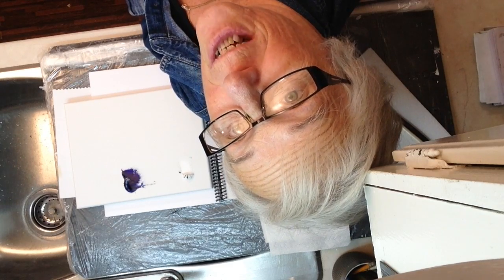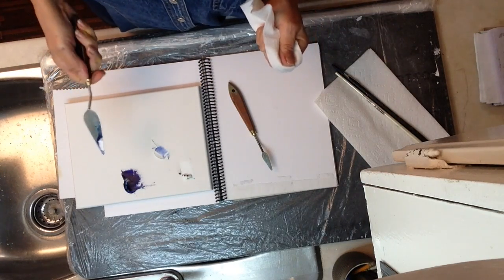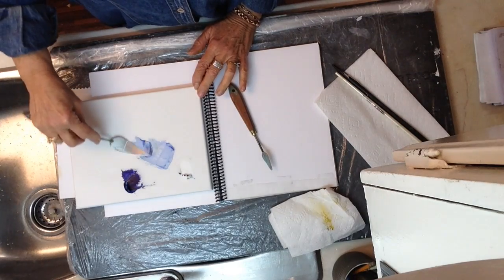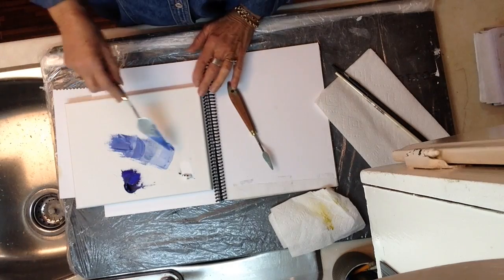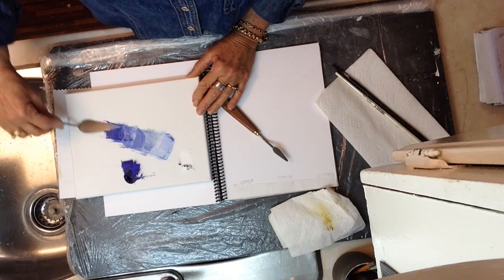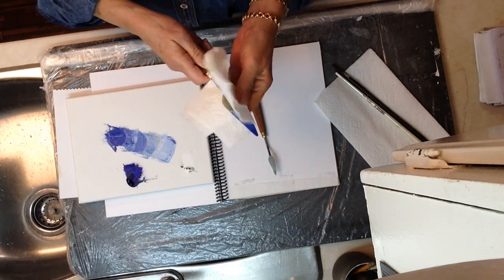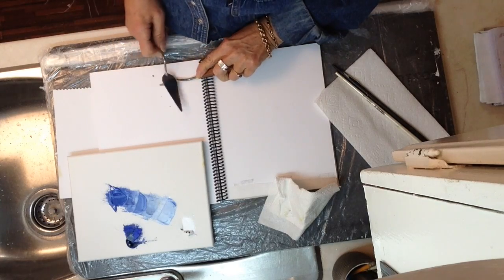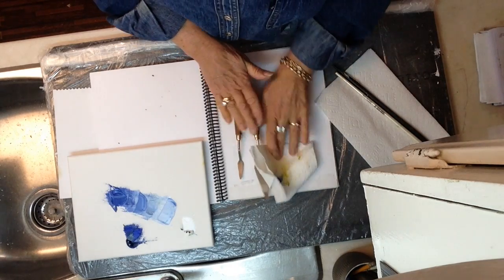How to Mix and Pick Up Paint with a Palette Knife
Canadian artist Roxanne Jervis shows you how to mix paints to get the same colour tone and value as well as how to pick up the paint. Then, she gives a practical tip on how to clean the palette knife when you are done!